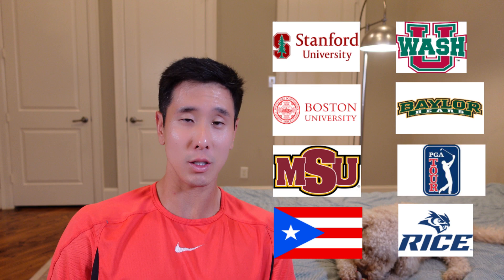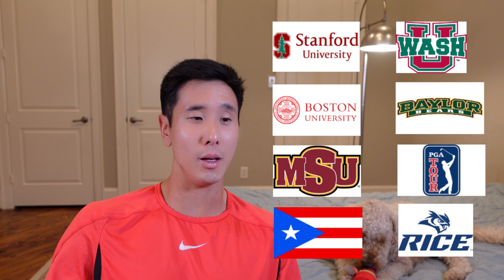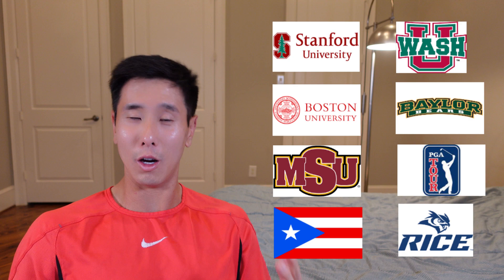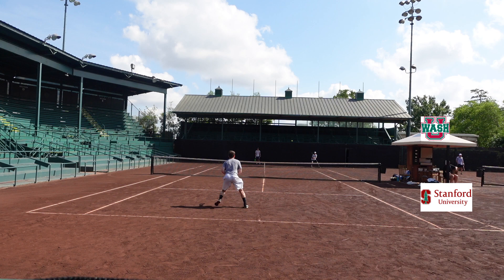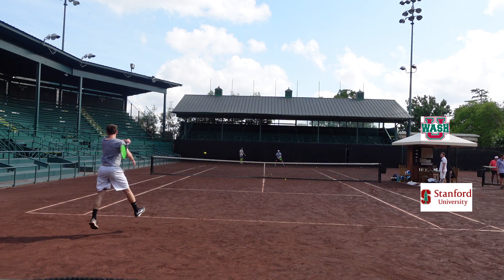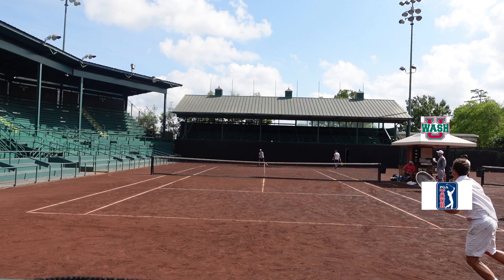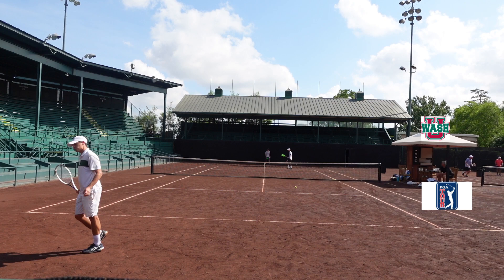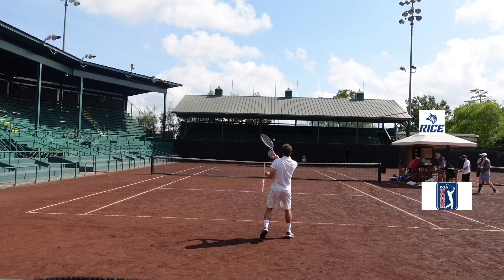Ex D1, D2, and D3 Tennis Players Practice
(00:00) Intro
(01:14) Singles Points
(03:06) Doubles Points
(05:55) Singles Points
(06:27) Outro